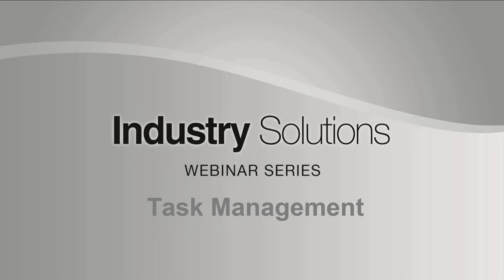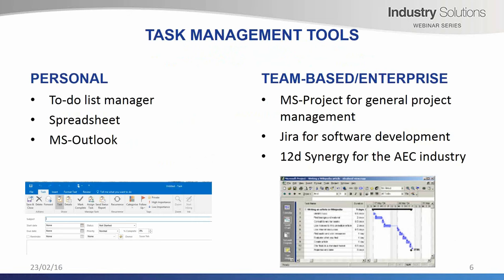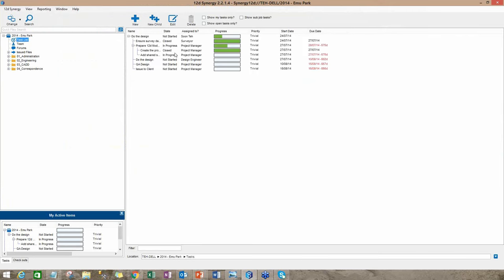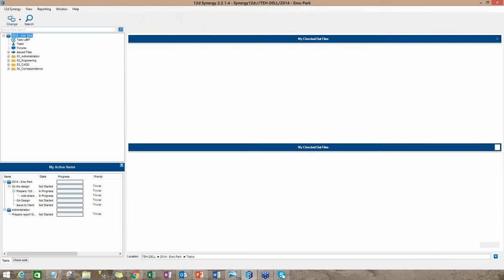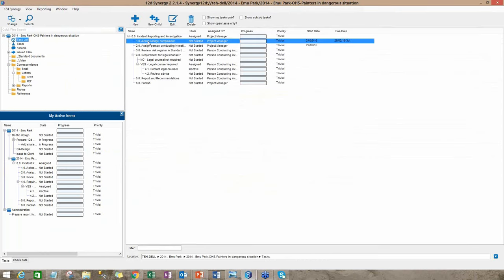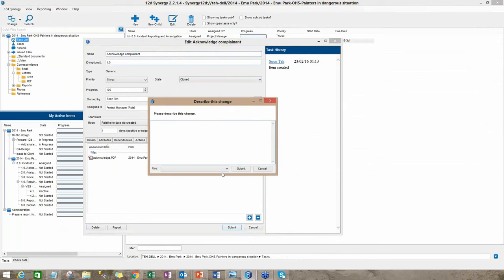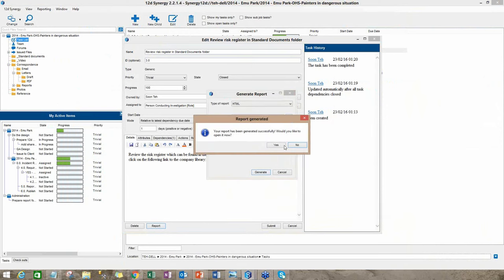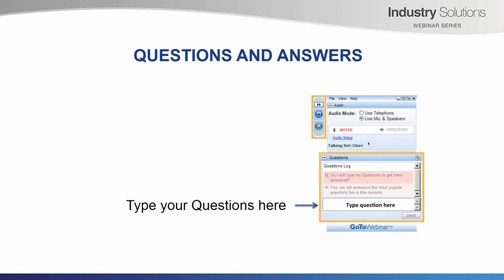Task Management - Industry Solutions Webinar Series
00:00-01:51 Introduction
01:52-02:22 What is task management?
02:23-03:43 Industry challenges in task management
03:45-04:47 Task management tools
04:50-22:00 Best practice solution for task management (includes practical examples using 12d Synergy)
22:13-24:48 Summary of what was demonstrated about managing tasks (a team-based collaborative environment including a forum, reminders, and reporting)
24:54-27:49 Q&A

This video is of a webinar - from 12d's Industry Solutions Webinar series - which looks at team-based Task Management using an example of a hypothetical dangerous work practice on a work site as reported by the client. The presenter, Dr Soon Teh, uses 12d Synergy to demonstrate how tasks are created, assigned and tracked, and how the client is kept informed.

The 12d Industry Solutions Webinars provide insights into overcoming challenges in an evolving industry in more effective and efficient ways. These sessions will be less technical than the Training sessions, and are suitable for managers and non-users of 12d products.